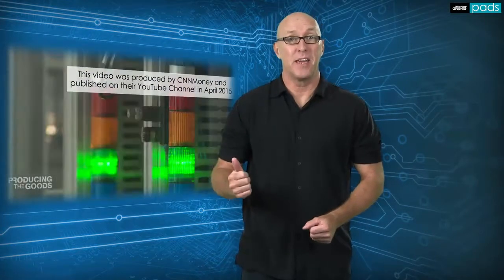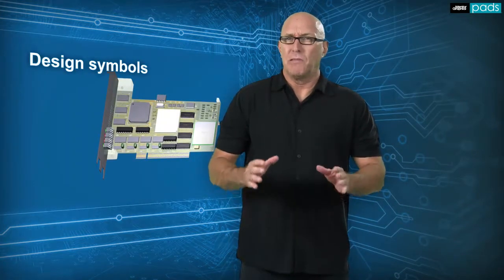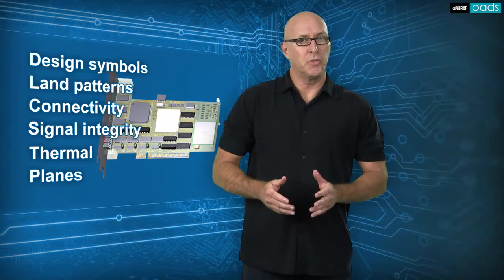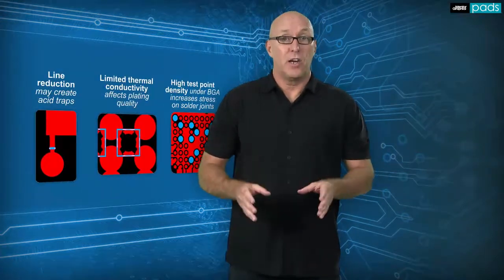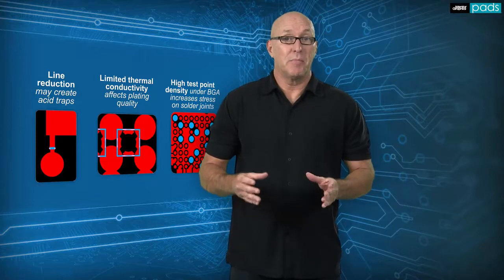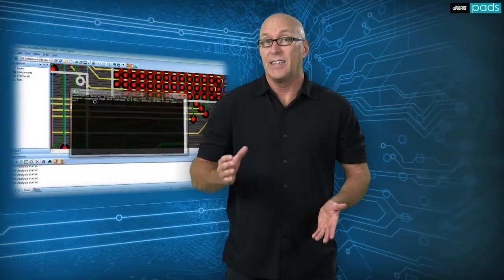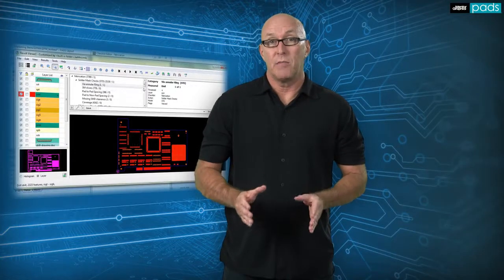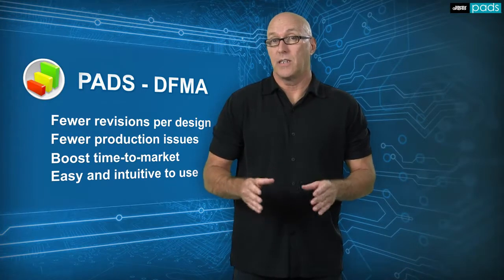Ensure Manufacturability with DFM Analysis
As a PCB engineer, you design some very complex designs. But how confident are you that they can be manufactured? DFM analysis allows you to identify and correct potential fabrication and assembly issues in the design database before they hit the production floor. Without DFM, you leave changes in the manufacturer’s hands where the focus is on increasing yield, not on the electrical performance of the final product.